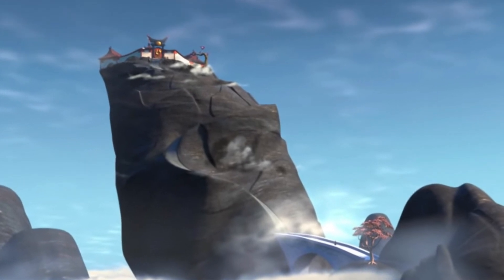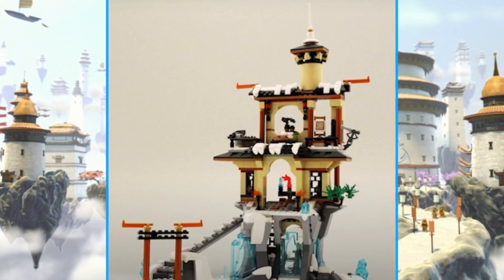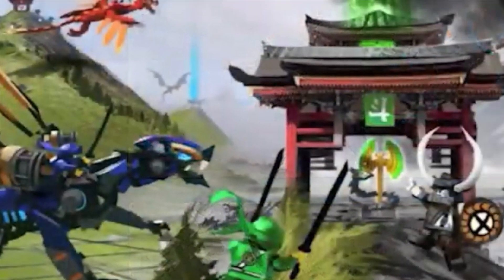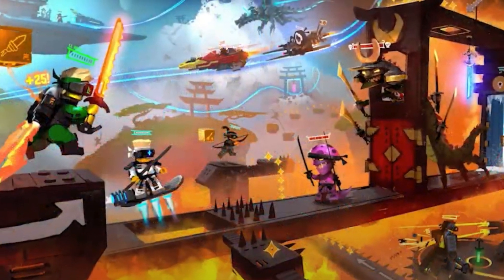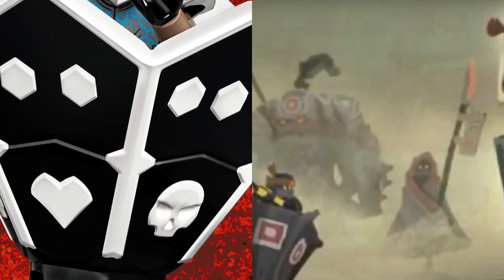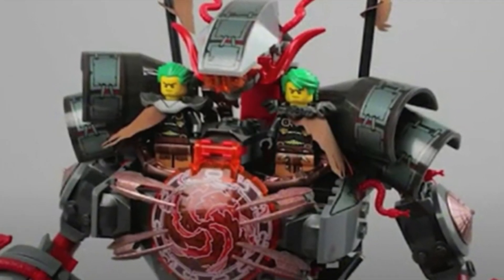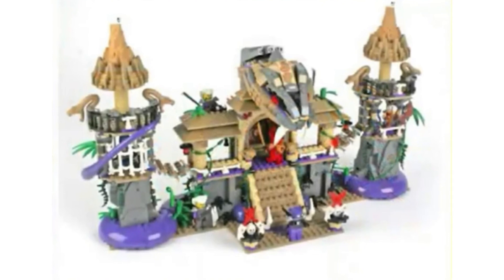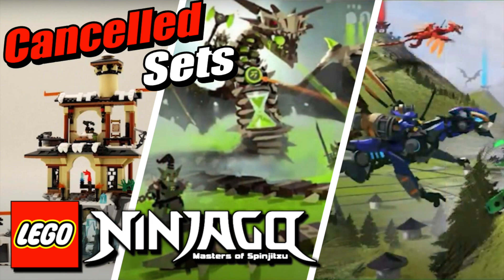"Fans WANTED These" Cancelled NINJAGO Sets And Concepts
In this video we go through the never before seen concept arts and cancelled sets that almost made it to store shelves that were recently revealed on the fan made tenth anniversary Ninjago documentary.

Super Star Rockin' Jay, Monkie Kid "Delivery" Soundtrack And Various Other Visual Footage Used in the Video - Lego -

Lego Ninjago Leaks are like the Island which is a Seabound. Lego are Ninjago. Which is season 15 Leaks and Tommy Andreasen and the trailer came out. The Seabound episodes are absolute bliss as if the preliminary leaks weren't good enough. The Kalmaar is like Benthomaar.